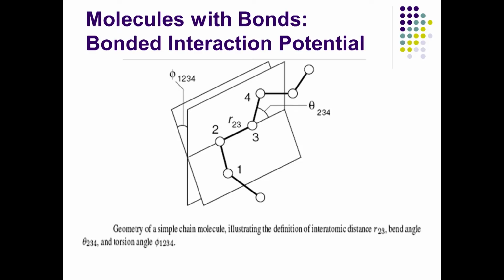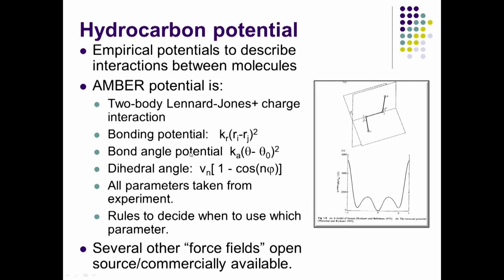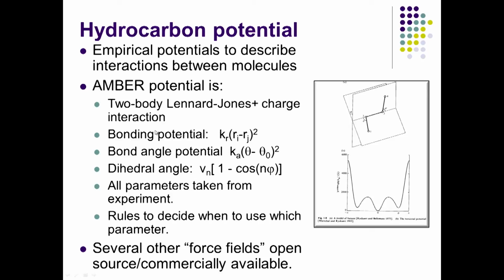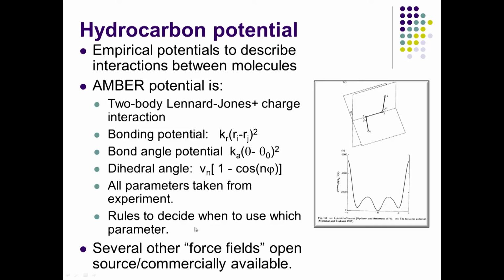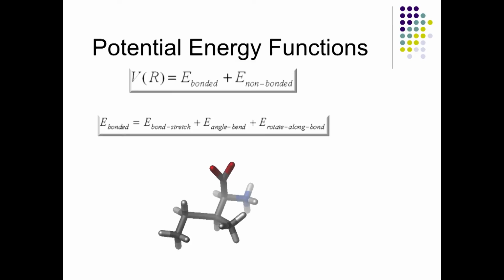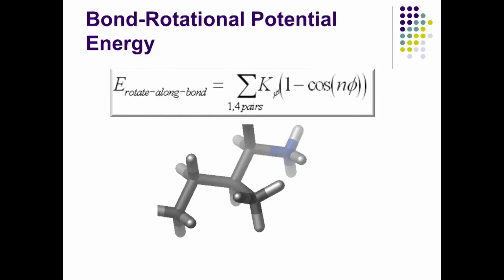MDMOOC 10.2.2. Potential Functions for Larger Molecules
In This Lesson: Potential Functions for Larger Molecules